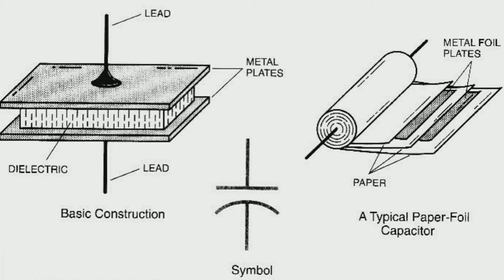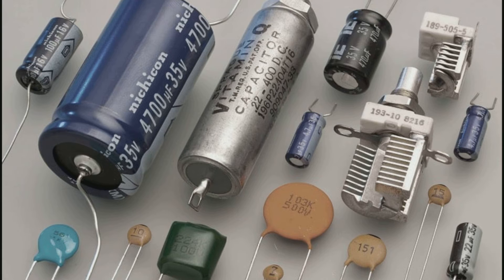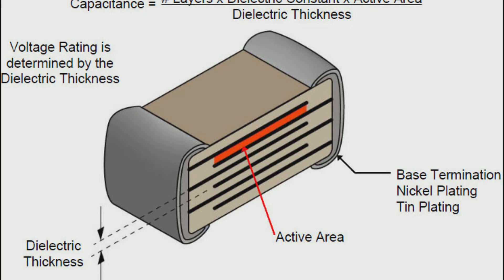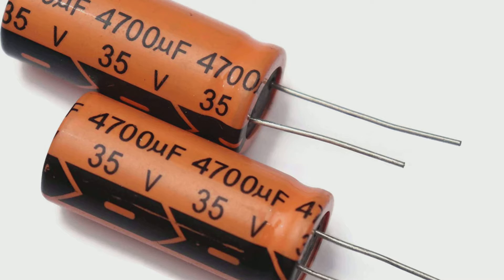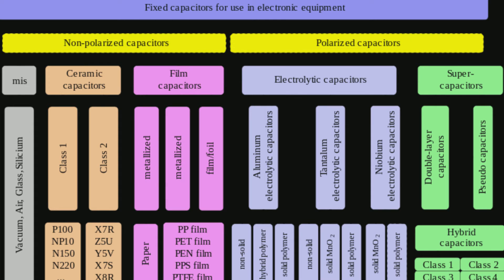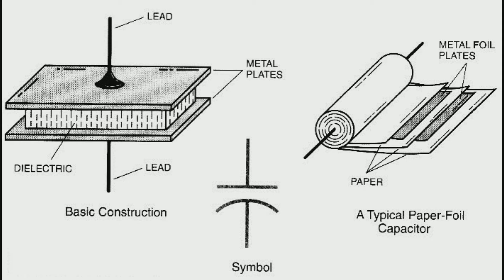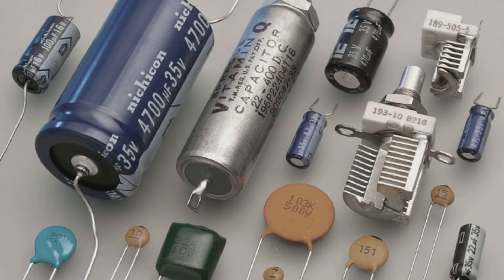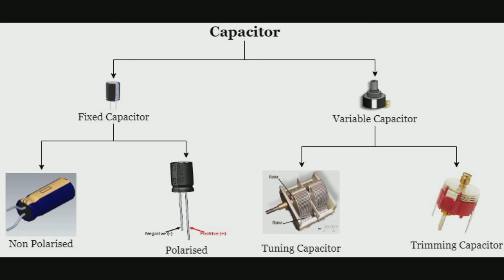Different Types of Capacitors And Their Applications. Types of Capacitor and their Construction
Different Types of Capacitors And Their Applications. Types of Capacitor and their Construction - Electronics Tutorials. Capacitor types - Wikipedia.

Different Types of Capacitors And Their Applications › different-types-of-cap...
29-Jul-2019 — Different Types of Capacitors · Electrolytic Capacitor · Mica Capacitor · Paper Capacitor · Film Capacitor · Non-Polarized Capacitor · Ceramic ...

Capacitor types - Wikipedia › wiki › Capacitor_types
Capacitors are divided into two mechanical groups: Fixed capacitors with fixed capacitance values and variable capacitors with variable (trimmer) or adjustable ...
‎General remarks · ‎Types and styles · ‎Comparison of types · ‎Electrical characteristics

Types of Capacitor and their Construction - Electronics Tutorials › capacitor › cap_2
The types of capacitors available range from very small delicate trimming capacitors using in oscillator or radio circuits, up to large power metal-can type ...
What are different types of capacitors?
Dielectrics
Capacitor style Dielectric Maximum/realized dielectric strength (Volt/µm)
Paper capacitors Paper 60
Aluminum electrolytic capacitors Aluminium oxide Al2O3 710
Tantalum electrolytic capacitors Tantalum pentoxide Ta2O5 625
Niobium electrolytic capacitors Niobium pentoxide, Nb2O5 455
12 more rows

Search for: What are different types of capacitors?
What are the 5 types of capacitor?
Image result for types of capacitors
The different types of capacitors are following.
Electrolytic Capacitor.
Mica Capacitor.
Paper Capacitor.
Film Capacitor.
Non-Polarized Capacitor.
Ceramic Capacitor.

The comparisons between the the different types of capacitor is generally made with regards to the dielectric used between the plates. Like resistors, there are also variable types of capacitors which allow us to vary their capacitance value for use in radio or “frequency tuning” type circuits.
Class 1 ceramic capacitors offer the highest stability and lowest losses. They have high tolerance and accuracy and are more stable with changes in voltage and temperature. Class 1 capacitors are suitable for use as oscillators, filters, and demanding audio applications. The "power factor" (PF) then is a direct measure of the "inefficiency" of a capacitor, in that it supplies us with a measuring tool to determine how much of the total power supplied to a capacitor is used by the capacitor itself and therefore not available to do otherwise "useful" work. Mylar Capacitors a.k.a polyester capacitors (PET) are special type of capacitors with some unique features compared with ceramic and electrolytic capacitor. They can withstand high voltages in a relatively small package and provides high resistance against moisture. The difference between DC capacitor and AC capacitor is whether the capacitor has polarity (that is, it has positive and negative poles) or no polarity. ... DC capacitor has polarity AC capacitor has no polarity. Polarized capacitors cannot be connected to AC circuits because of their positive and negative polarities. capacitor: a device that stores electric charge. capacitance: amount of charge stored per unit volt. dielectric: an insulating material. dielectric strength: the maximum electric field above which an insulating material begins to break down and conduct.